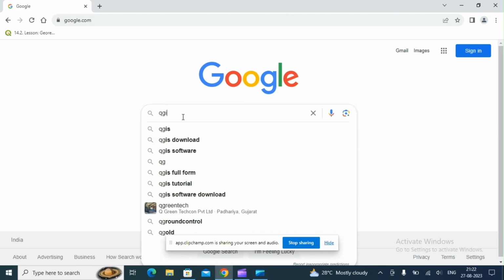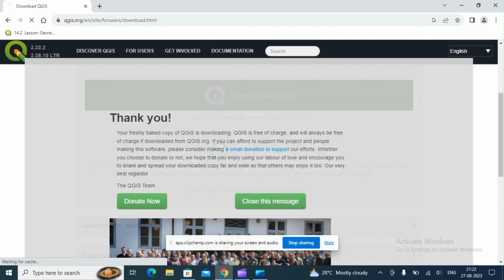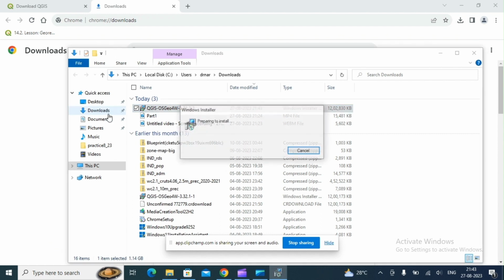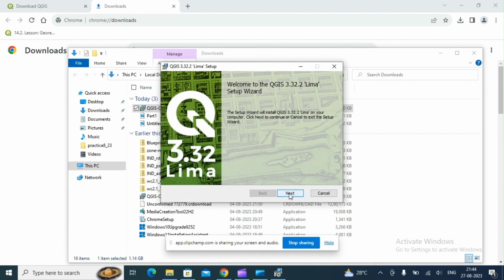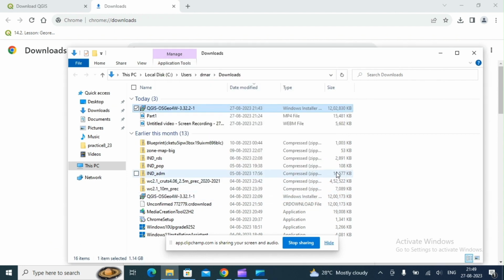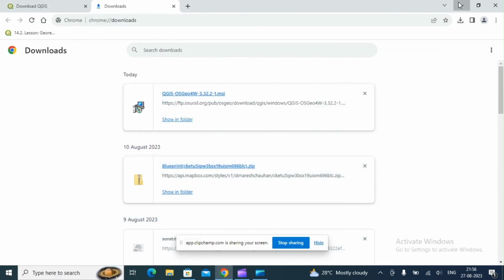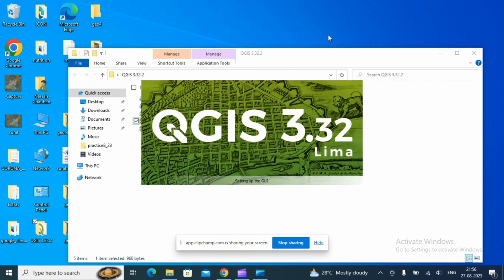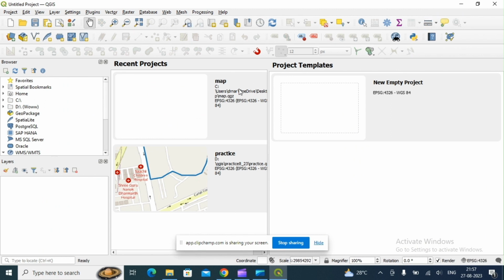QGIS Installation: Installing QGIS On Your Windows System